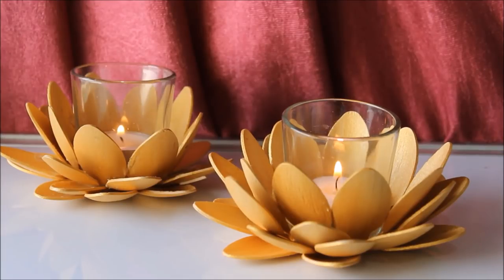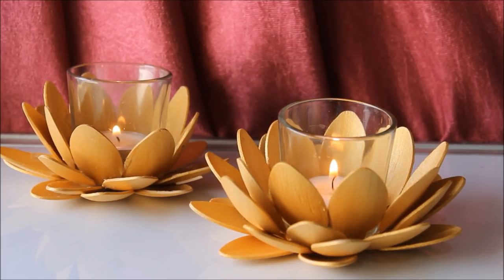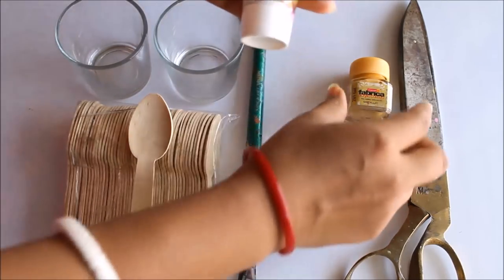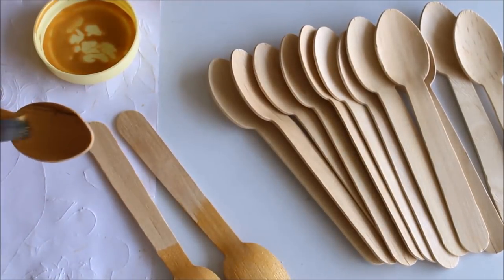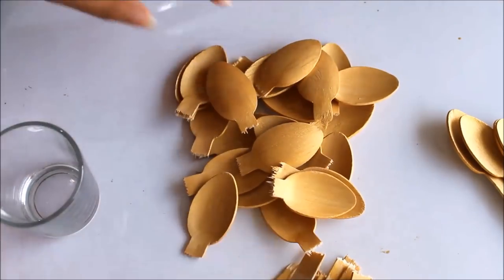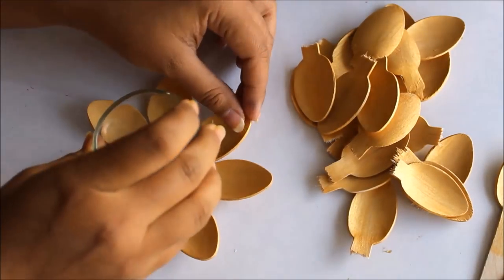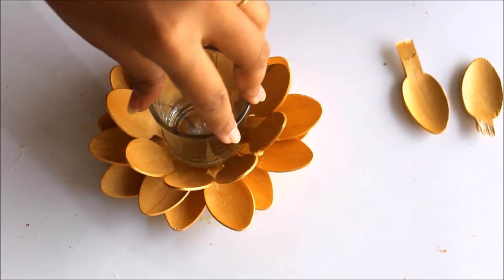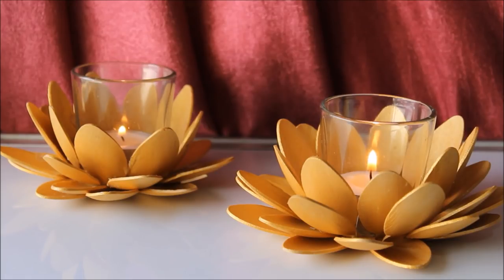DIY CANDLE HOLDER